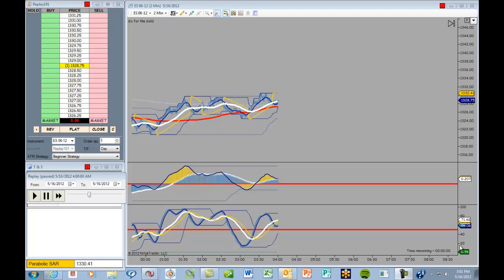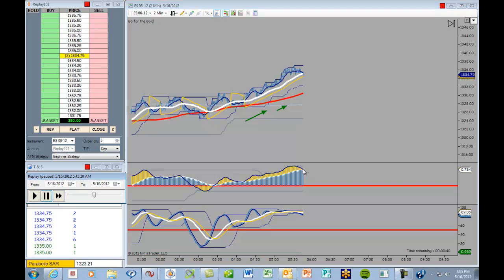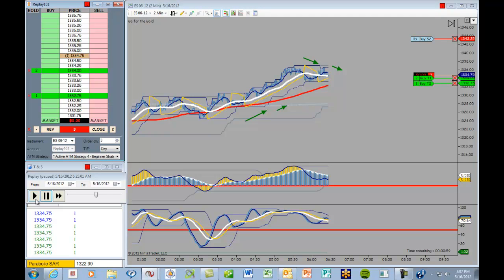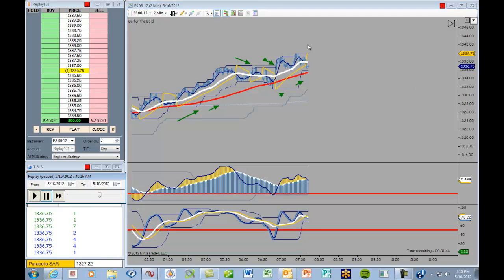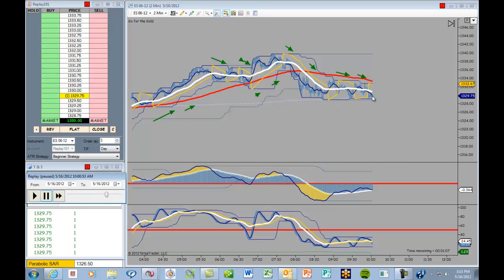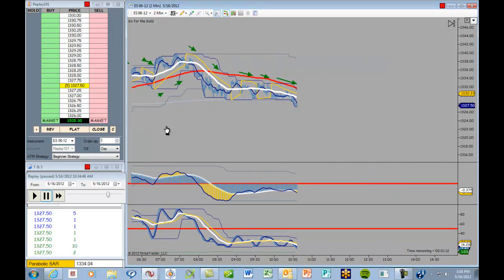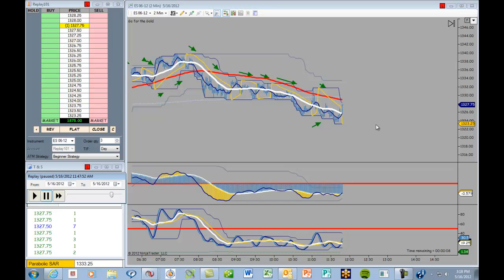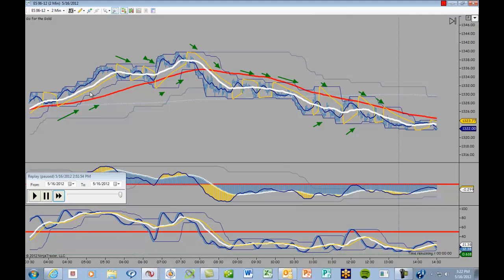Mentor Mike's Market Movie for 5-16-12